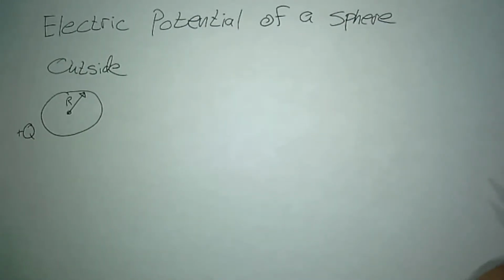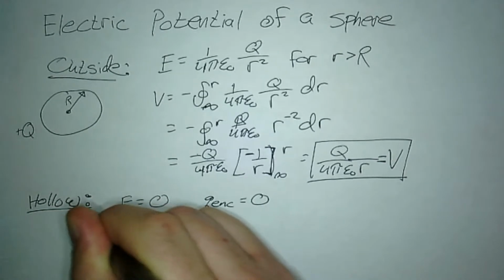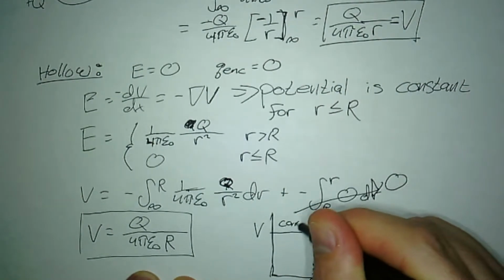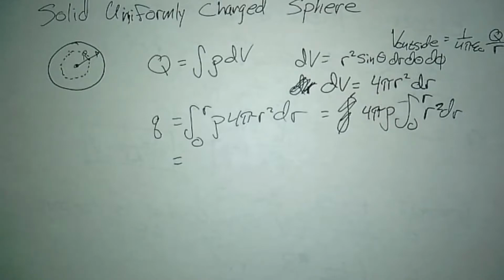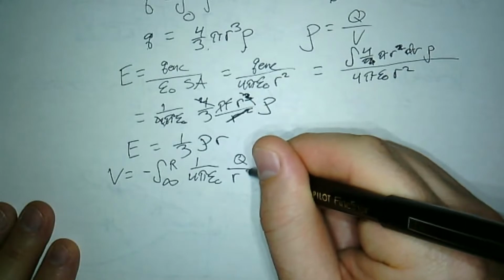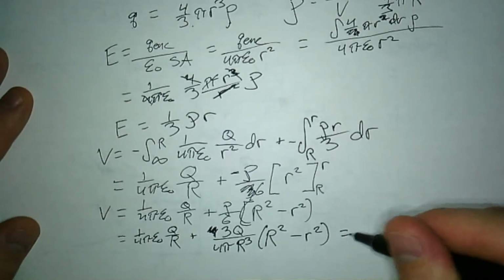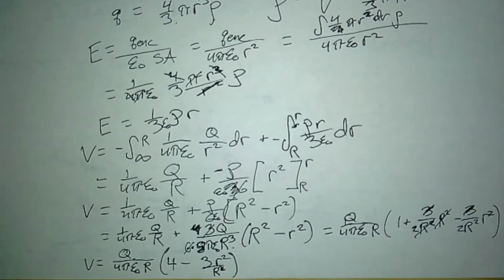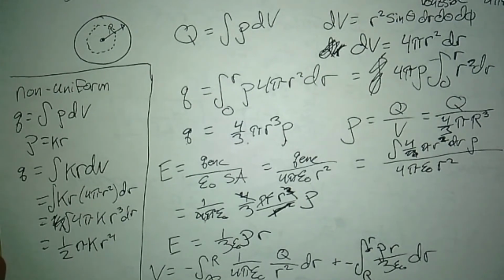Electric Potential Inside and Outside of a Sphere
We talk about how to find the potential inside and outside of a charged sphere, both hollow and solid spheres.